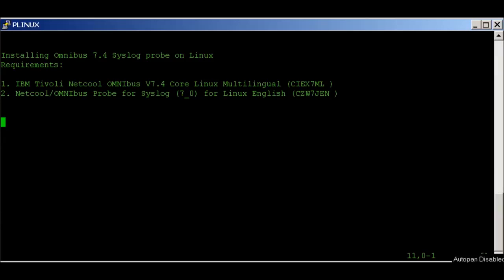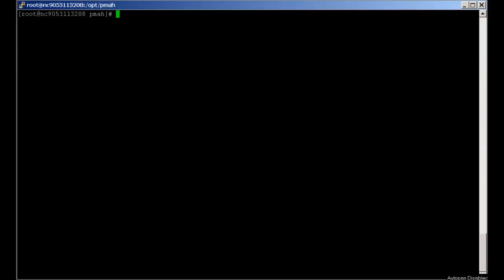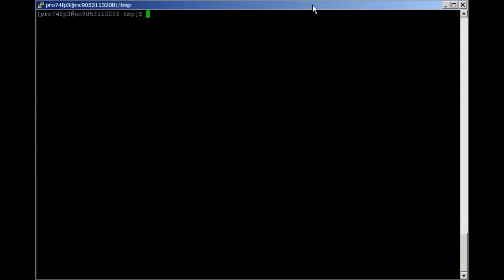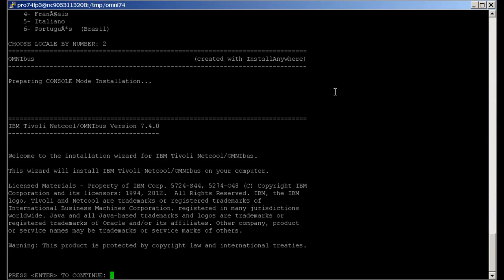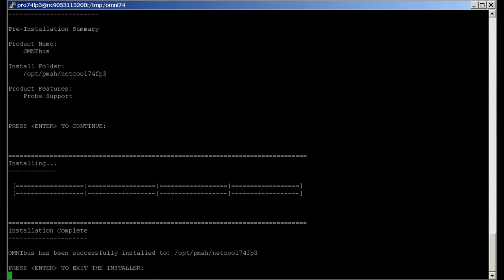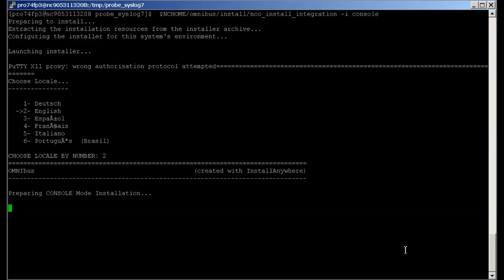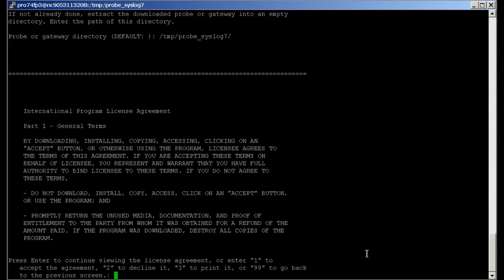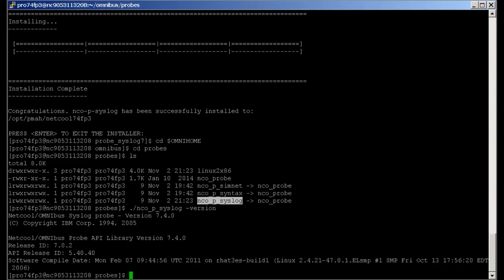Netcool Omnibus - Installing the Syslog probe remote from the Object Server.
Video Title: Installing the Syslog probe remote from the Object Server._x000D_
_x000D_
_x000D_
_x000D_
_x000D_